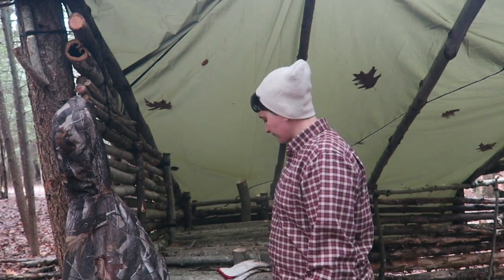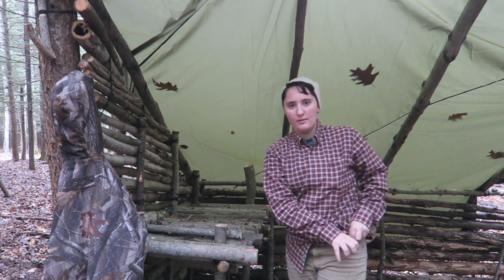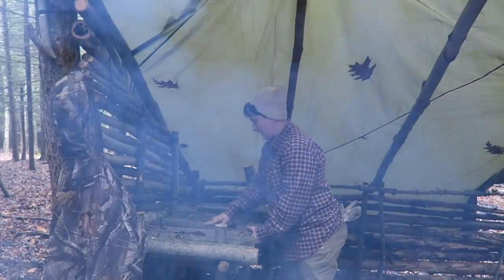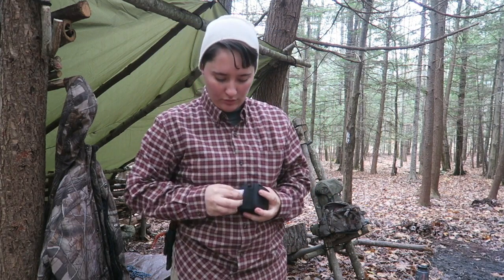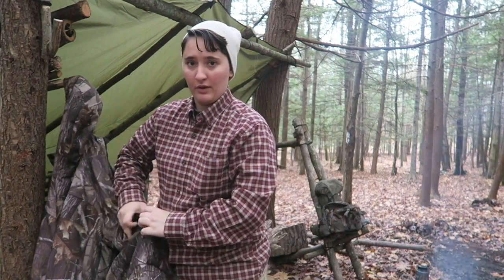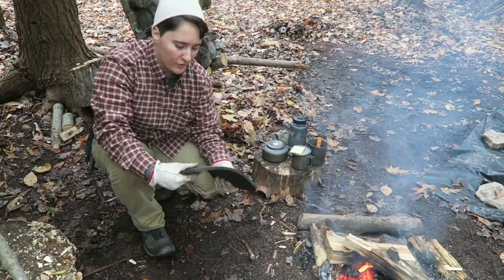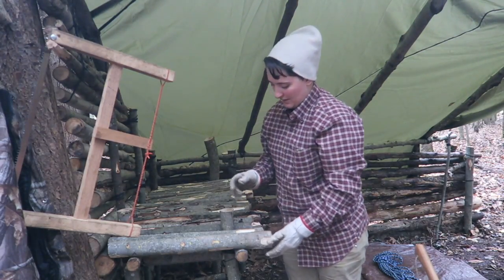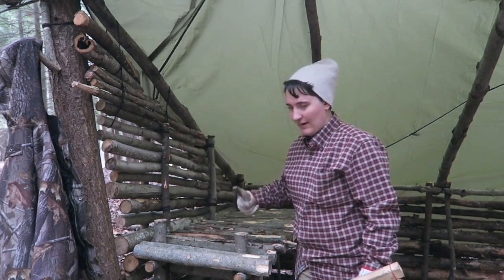Building Bushcraft Table Pt 2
This video is about Building Bushcraft Table Pt 2